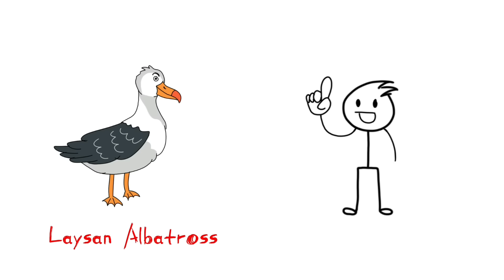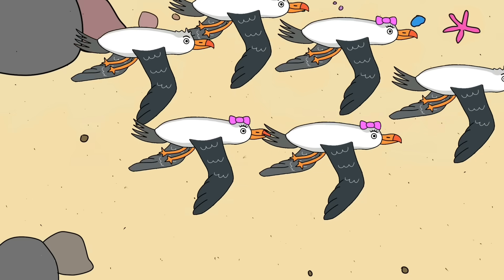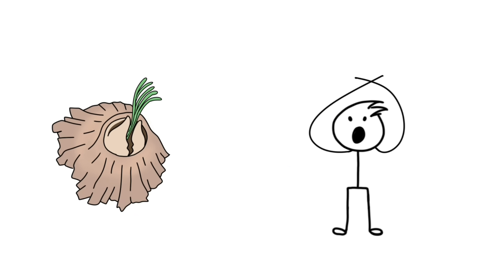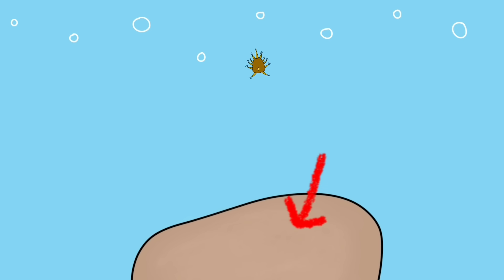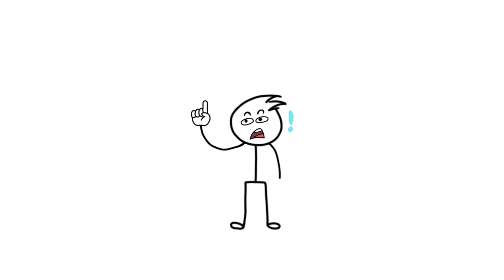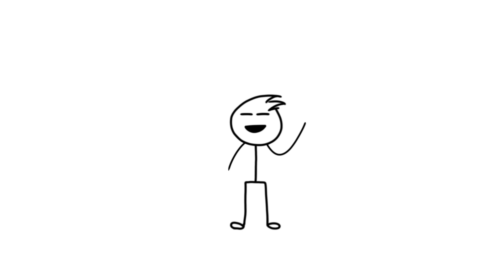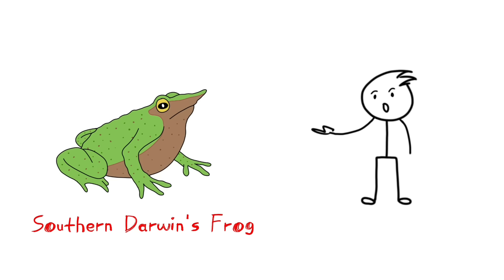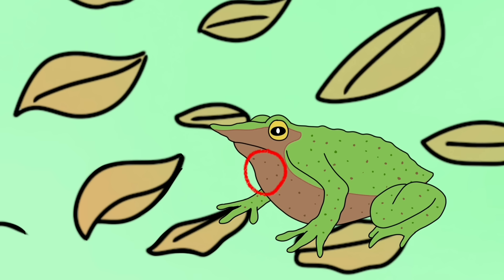Worst Mating Rituals In Animal Kingdom - Part 6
This is part 6 of weird animal mating rituals, or you can say weird reproductive behaviors in animals. This video includes Laysan albatross, barnacles, cats, neotrogla, and Southern Darwin's frog. Hope you will find it informational and educational.